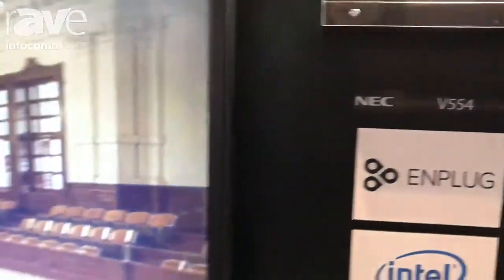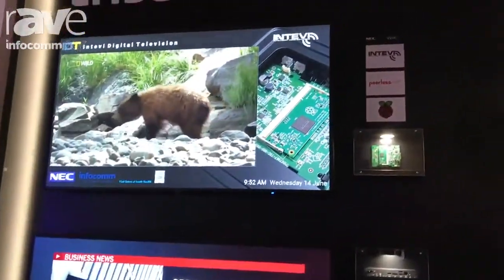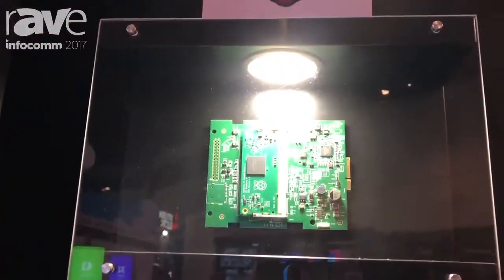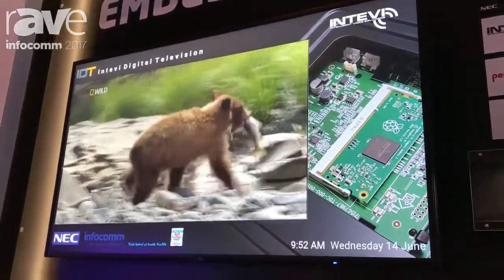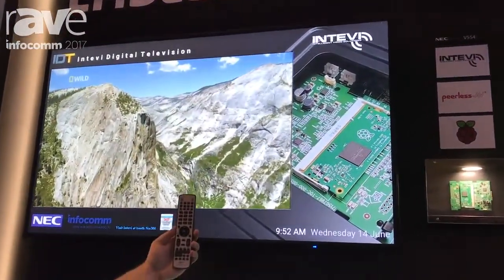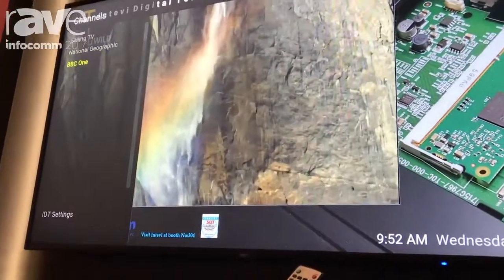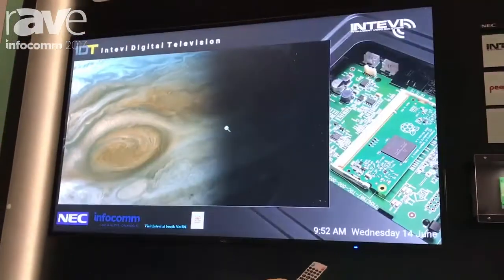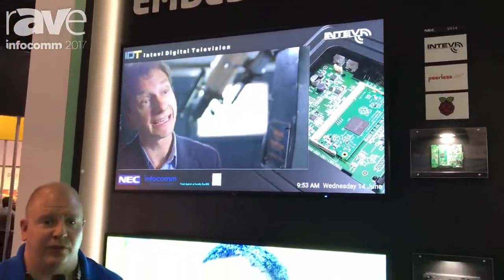InfoComm 2017: NEC Display Presents Raspberry Pi and Intevi Digital Television Software